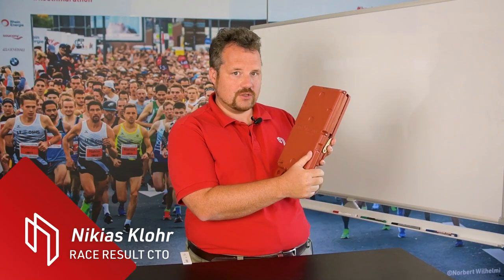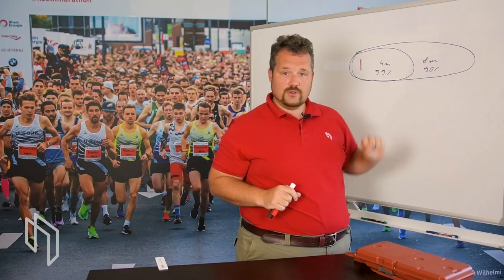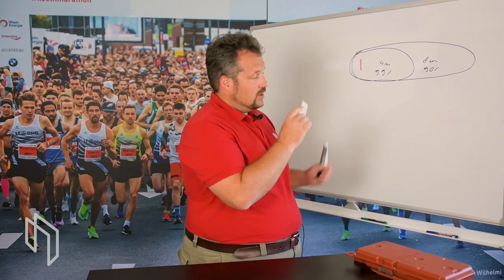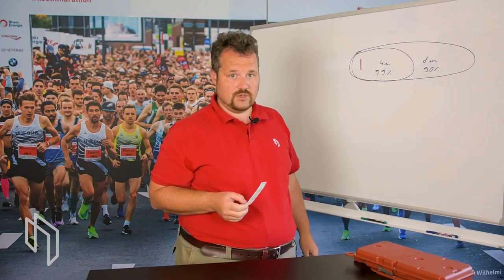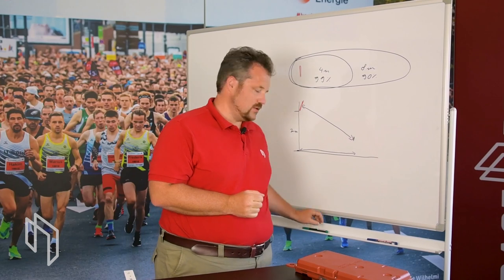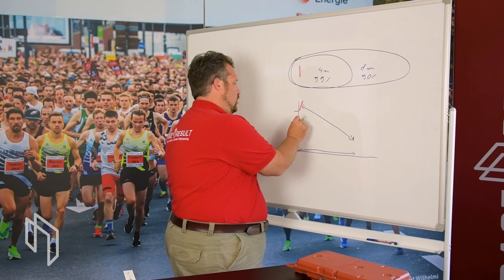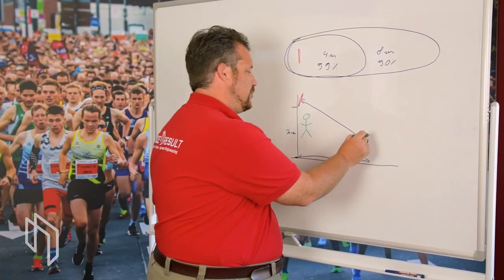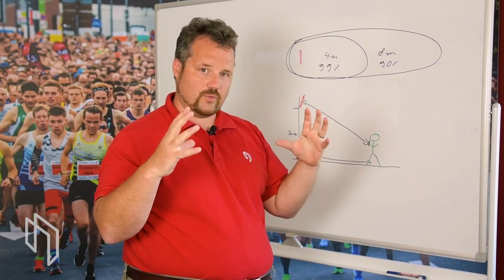Track Box Passive :: Setup Instructions & Explanation :: RACE RESULT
The Track Box Passive makes timing possible in places where it was previously unthinkable. Although setting up the boxes is simple and fast, you should follow the advices in this video to get optimal detection rates.
⚠ PLEASE NOTE: A box warning will be shown in the Timing Tab, not the transponder module (as stated in the video).

Joseph-von-Fraunhofer-Str. 11
D-76327 Pfinztal